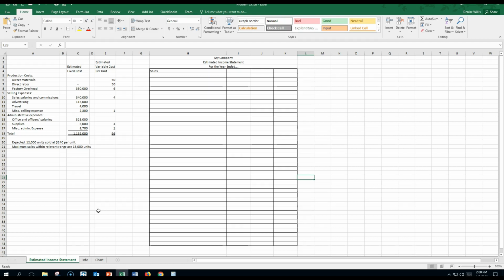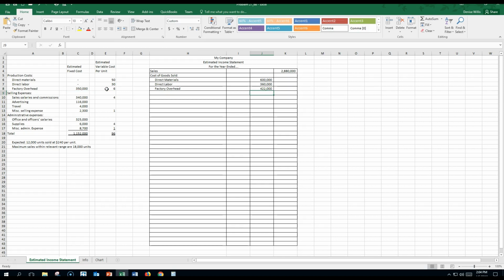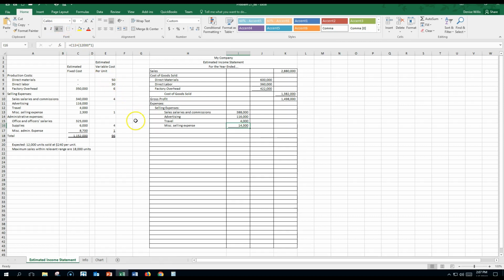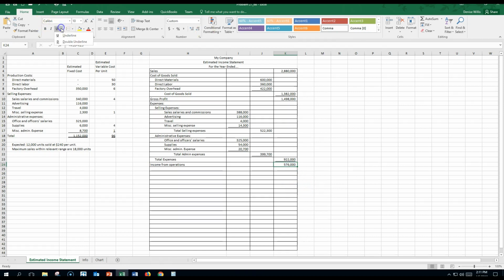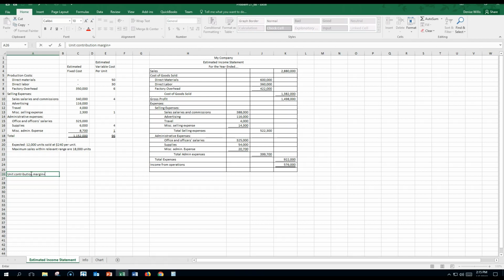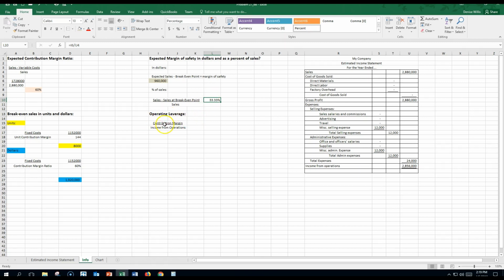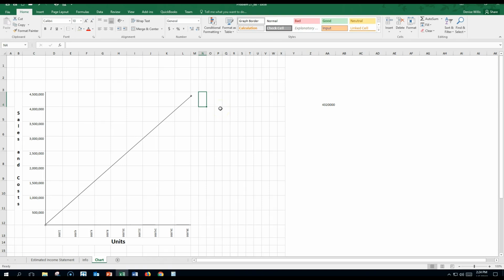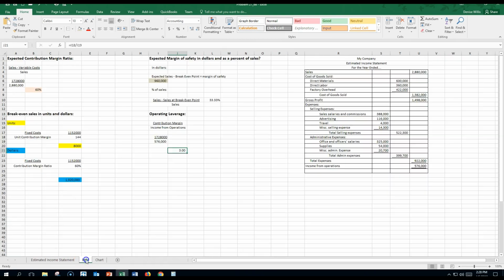P21-6, Cont. Margin, Break Even, Margin of Safety , Leverage